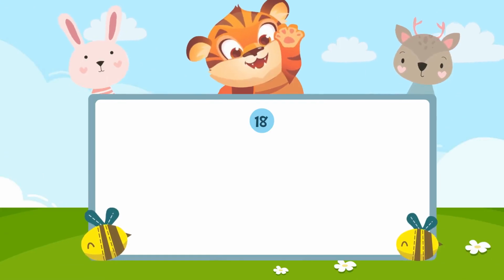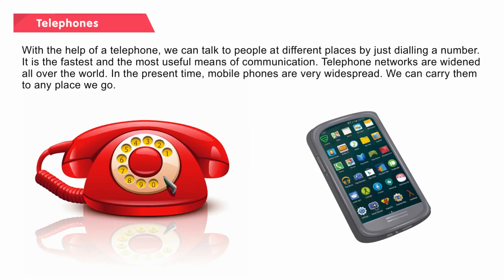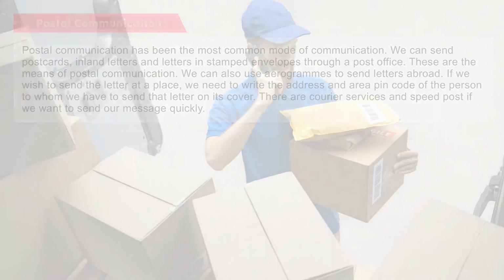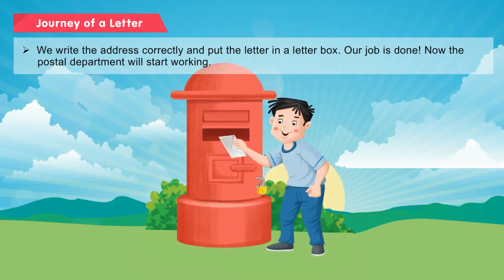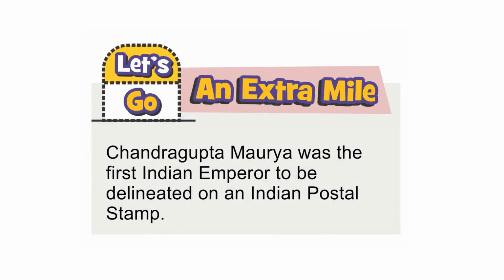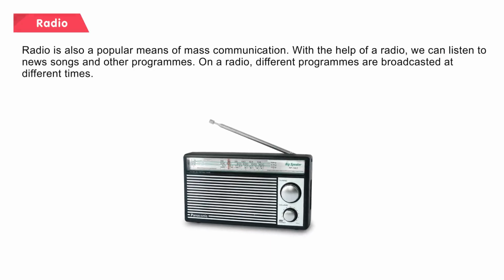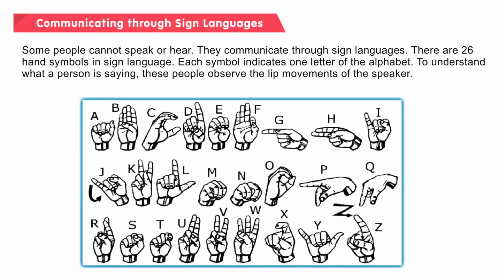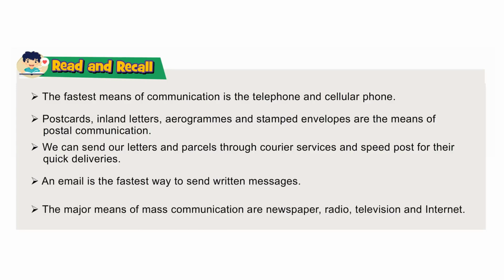EE -3 Ch - 18 HOW WE COMMUNICATE